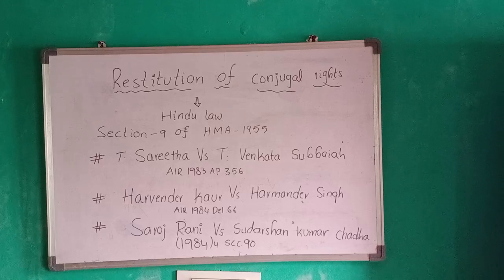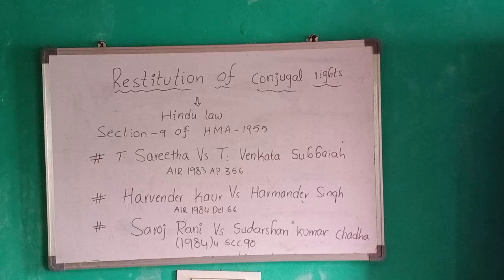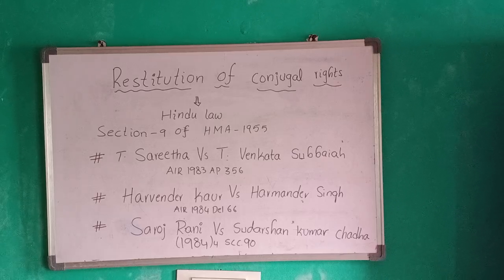Hindu Marriage act-1955 || Restitution of conjugal rights